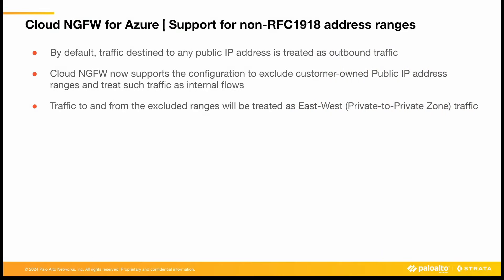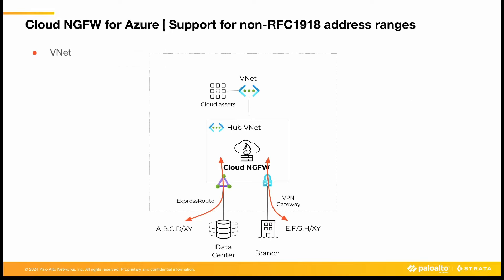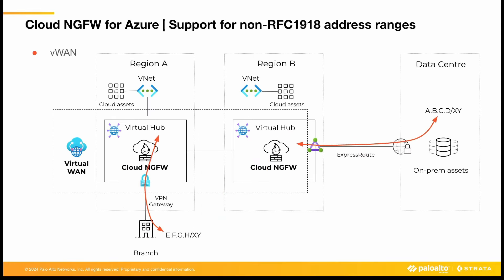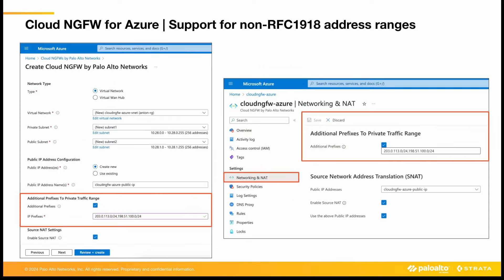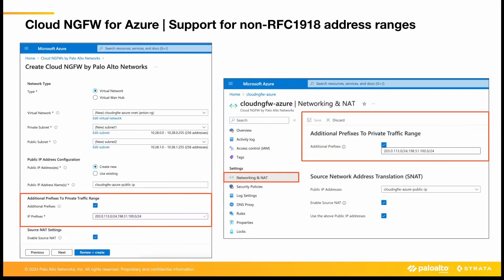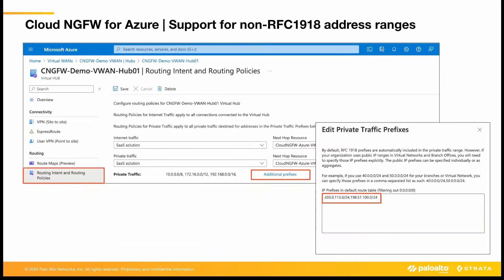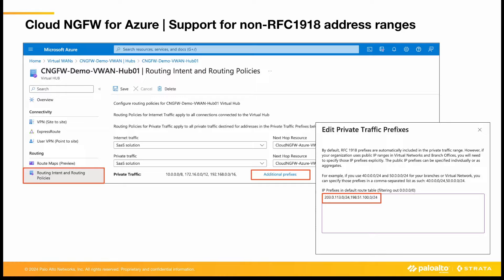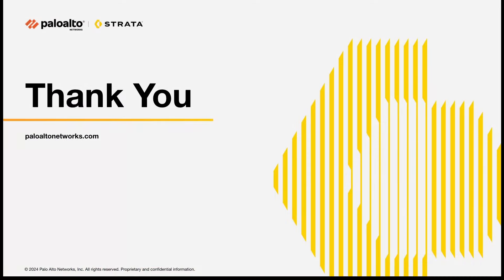Support For non-RFC1918 Address Ranges with Cloud NGFW for Azure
This video covers the new functionality added to Cloud NGFW for Azure. Customers can now use non-RFC1918 address ranges with the Cloud NGFW deployed in their VNETs and vWAN hubs.